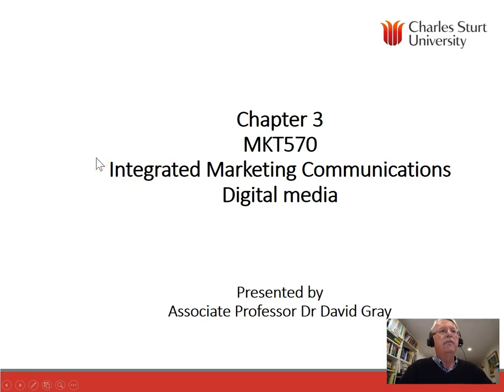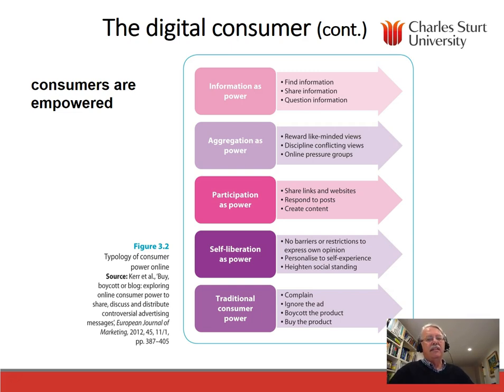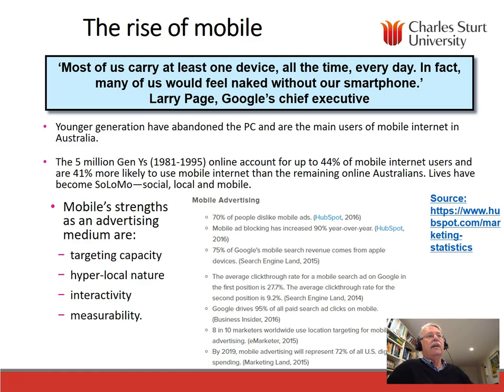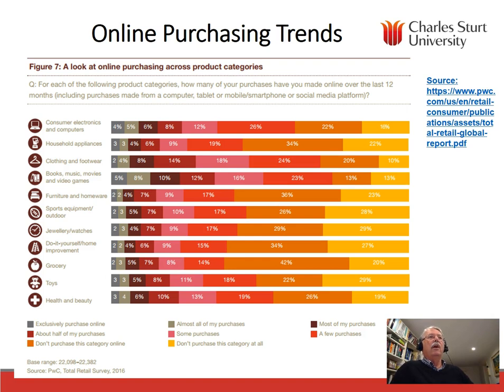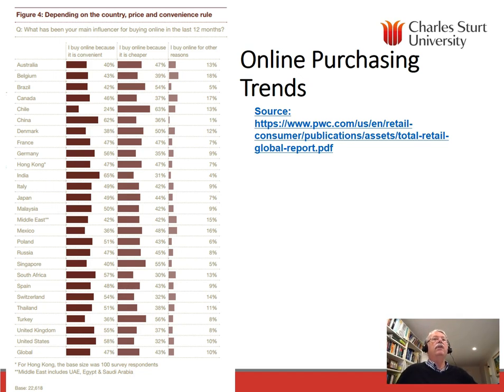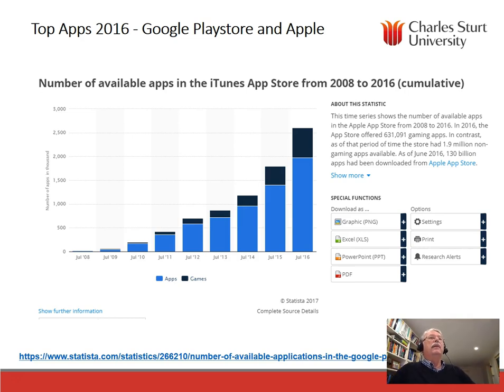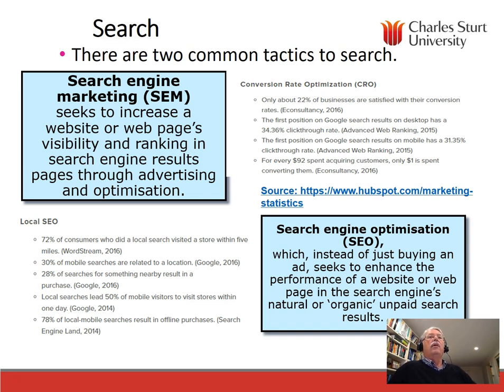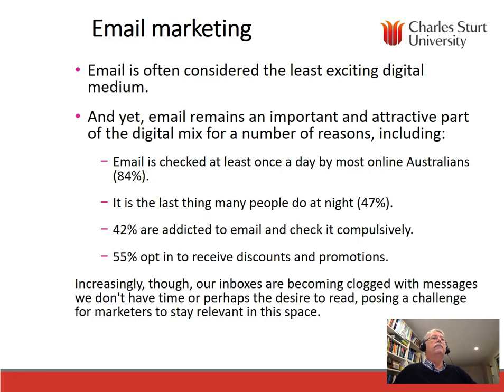Recording Lecture 2a MKT570